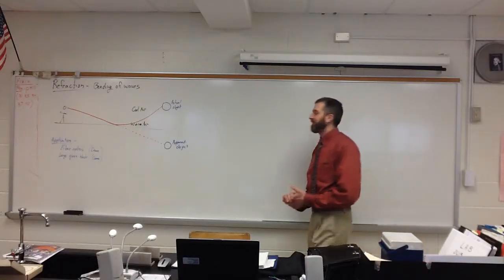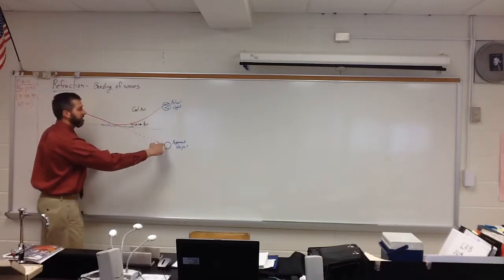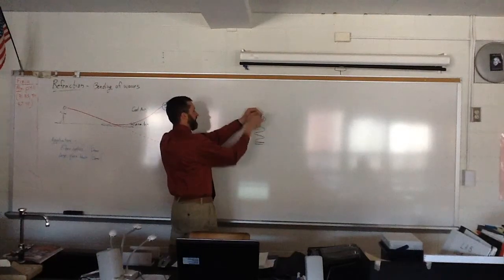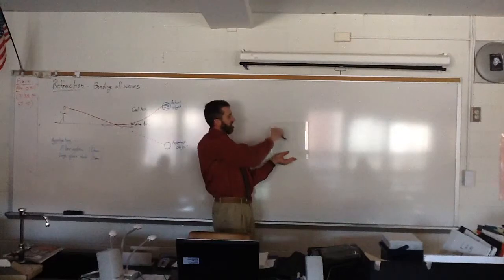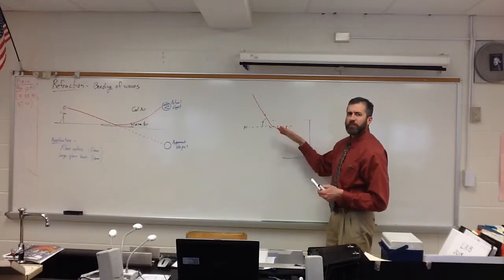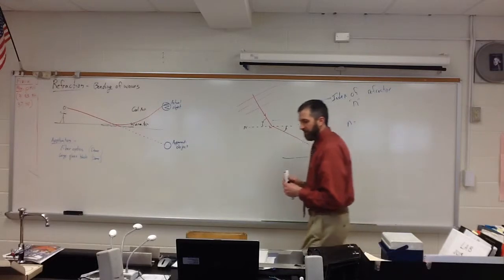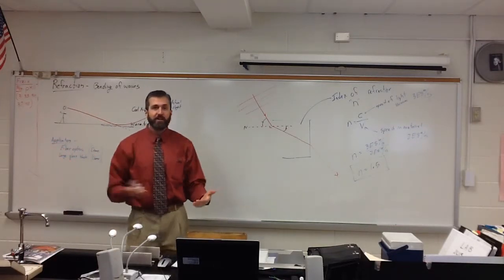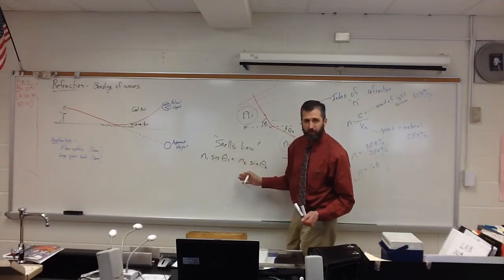Refraction Snell's law - 2/22